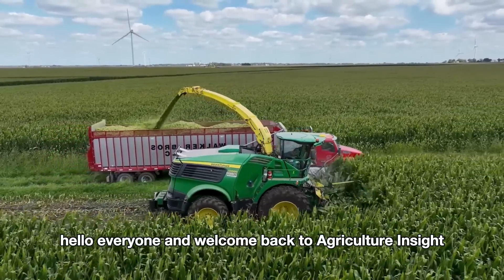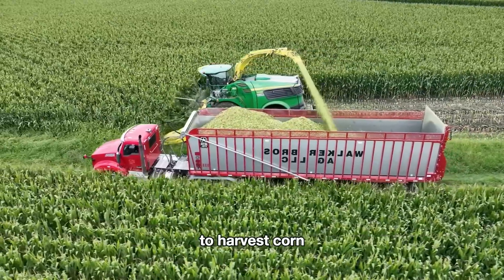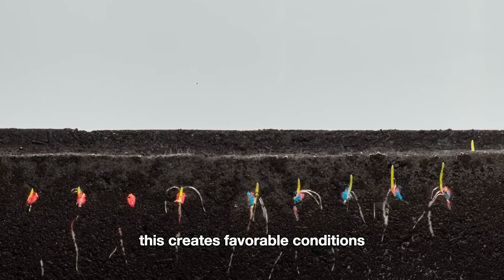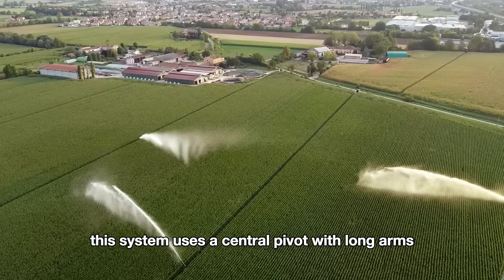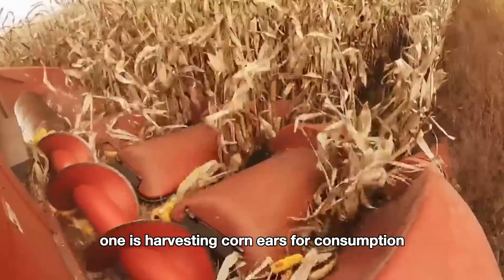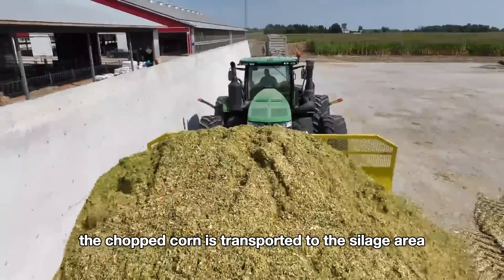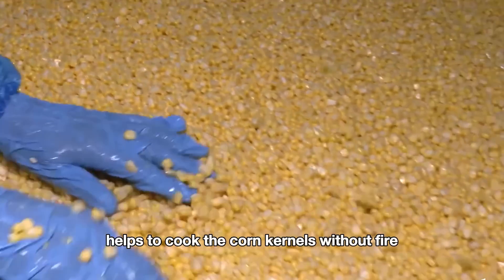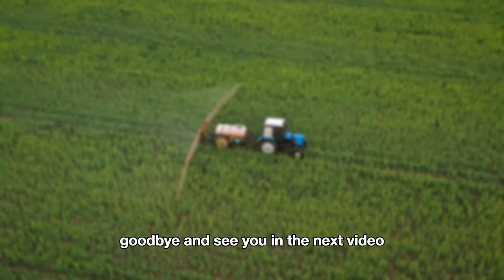How American Farmers Harvest 386 Million Tons of Sweet Corn | Farming Documentary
Join us as we explore the incredible process of harvesting a whopping 386 million tons of sweet corn across the United States! In this documentary, we delve into the world of sweet corn farming, where advanced agricultural technologies blend seamlessly with traditional farming methods to bring delicious corn to your table.

What You'll Discover:

Innovative Farming Techniques: Watch how farmers use cutting-edge machinery and time-tested practices to plant, nurture, and harvest fields of sweet corn.

The Sweet Corn Economy: Learn about the economic significance of sweet corn in local markets, food industries, and its essential role in American cuisine.

Sustainable Farming Practices: Discover how farmers are adopting eco-friendly methods to cultivate corn while protecting the environment.

Engage with Us: Have any questions or thoughts on sweet corn farming?

Watch now to witness the best of American agriculture in action!

00:00  Intro
01:05  Overview
02:24  Planting Corn
06:58  Corn Harvest
09:30  Corn Factory
11:47  Conclusion